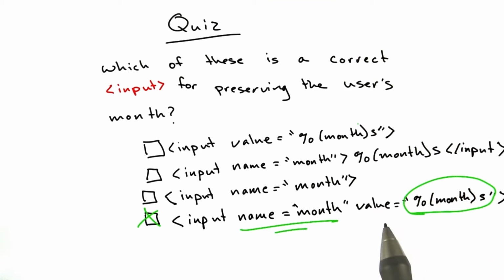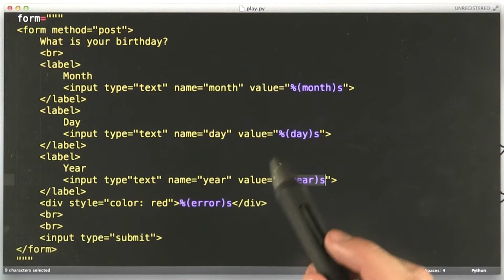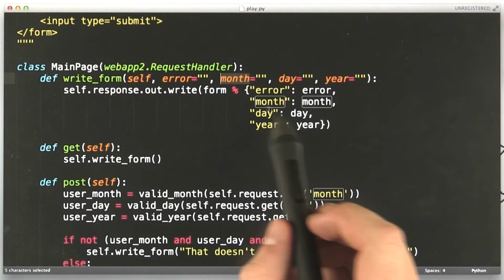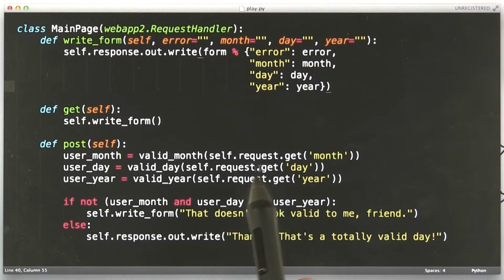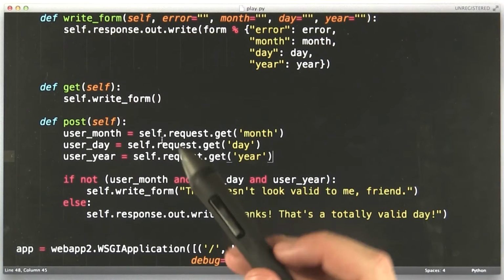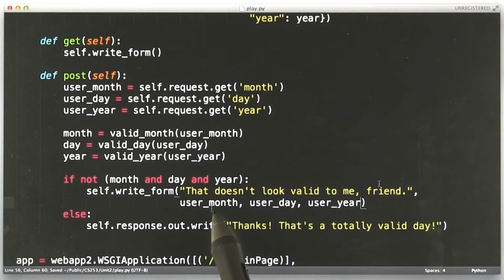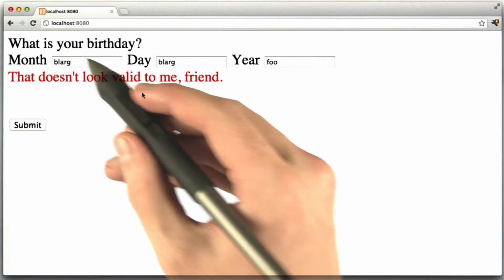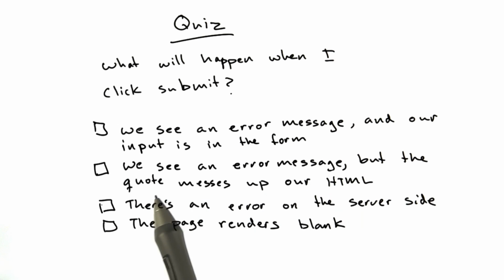Problems with HTML Input - Web Development